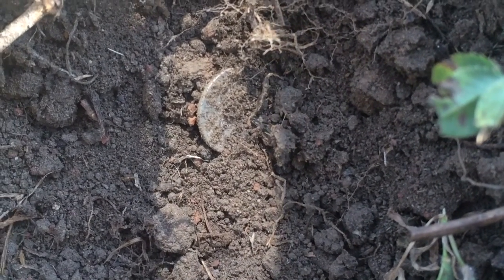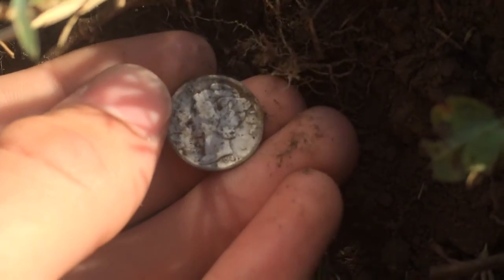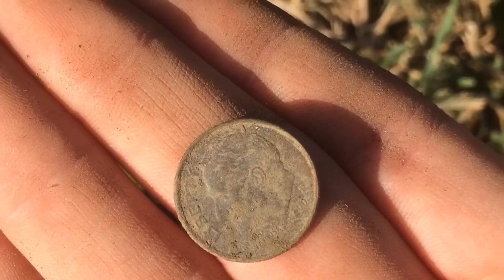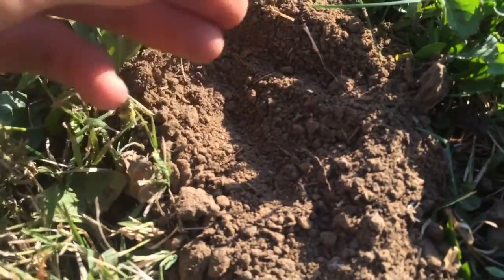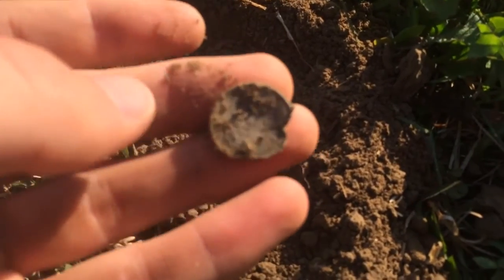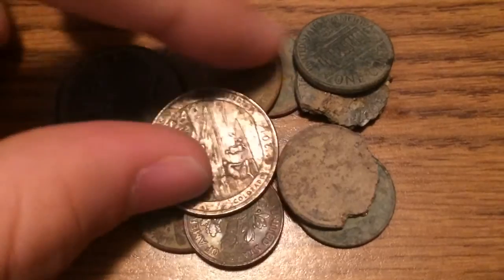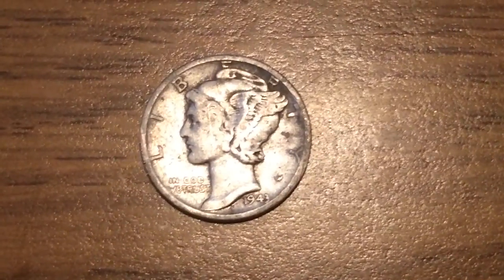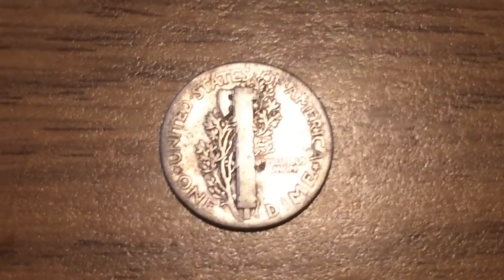Silver found at an old baseball field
I had regionals for cross country and I ran a 5K in 23:18. It was near an area where I got permission. While I was still in that area, I went to the baseball field and found a silver dime with my metal detector.